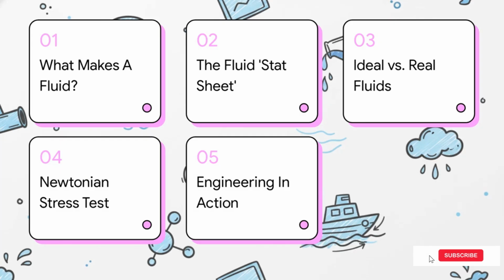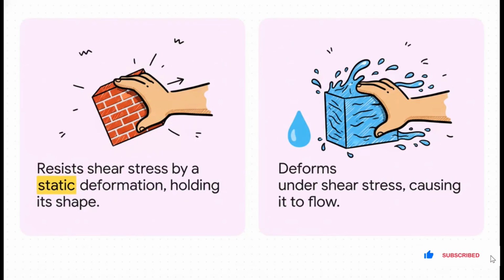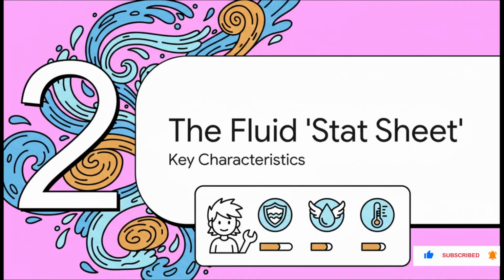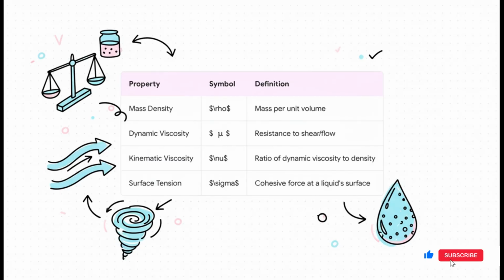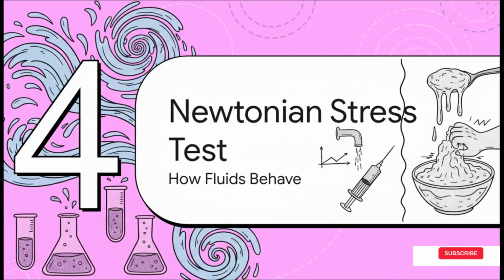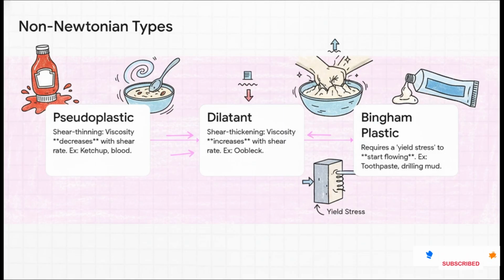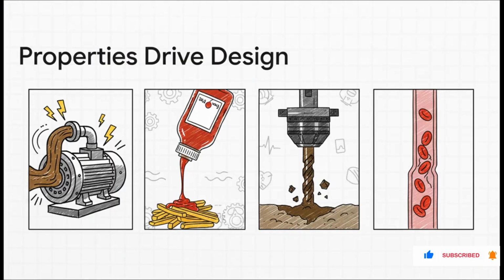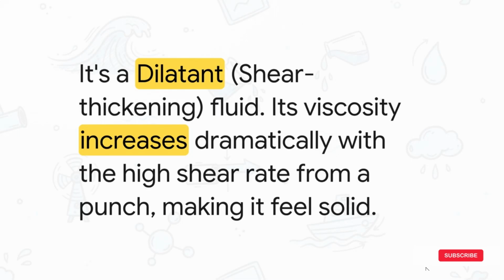properties of fluids and fluid mechanics in 5 minutes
Welcome to this comprehensive introduction to Fluid Flow Phenomena! 🌊 Whether you are a Chemical, Mechanical, or Civil Engineering student, understanding the behavior of fluids is the foundation of your coursework.

In this video, we break down the core concepts of Fluid Mechanics, starting from the basic definition of a fluid to the complex classification of Newtonian and Non-Newtonian fluids. We also cover the essential physical properties you need to know for your exams.